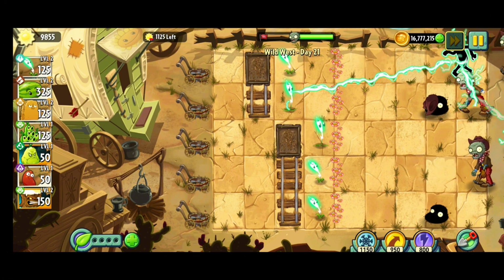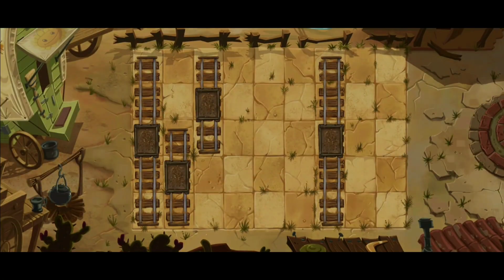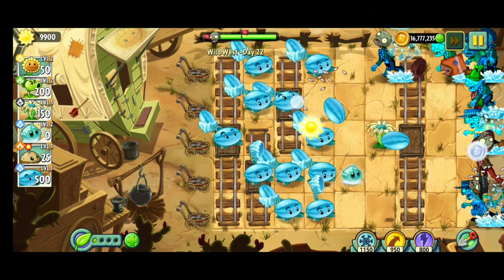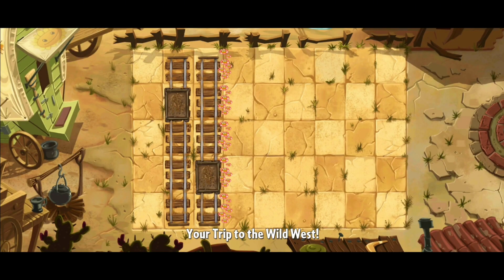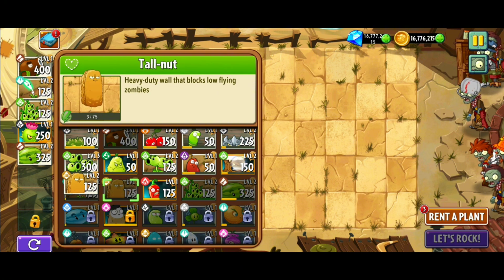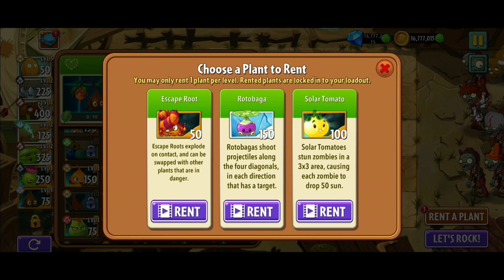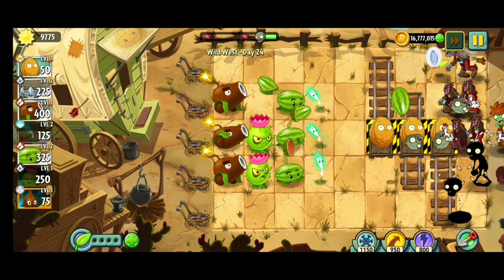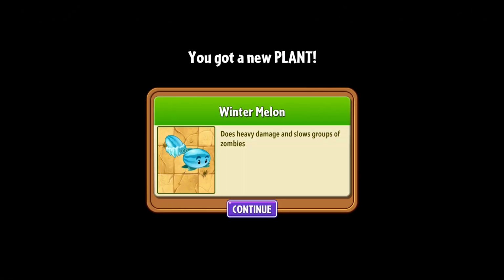Plants Vs Zombies 2 Gameplay Walkthrough Part 19 - Wild West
Today, we will playing Plant Vs Zombies 2 part 19 which takes place in the Wild West